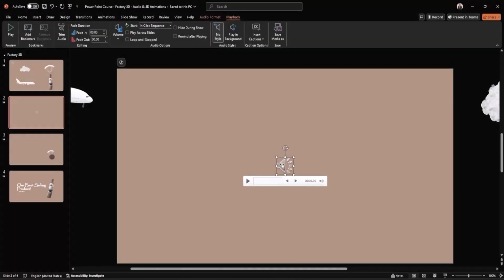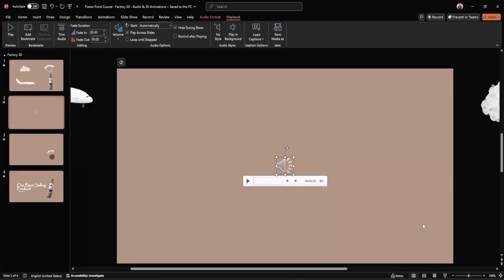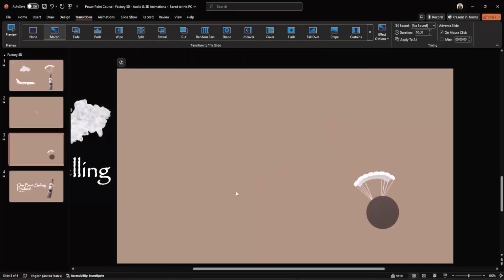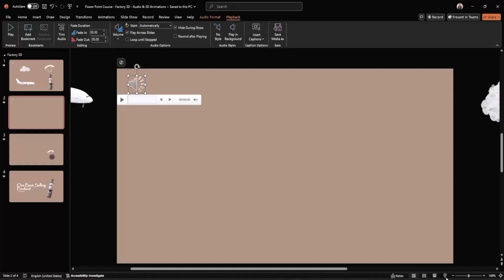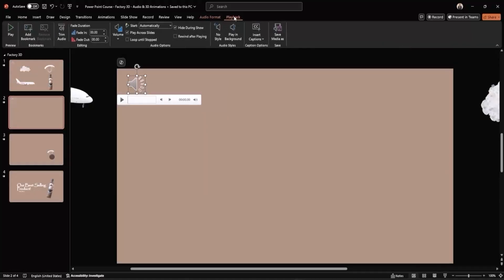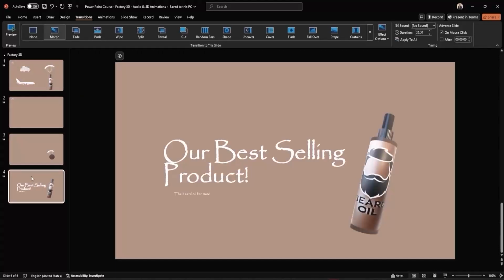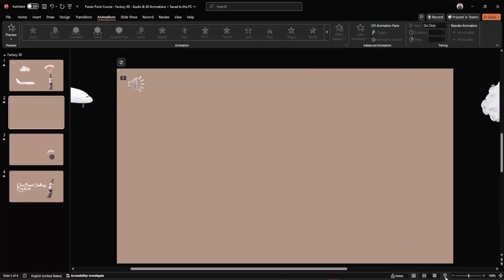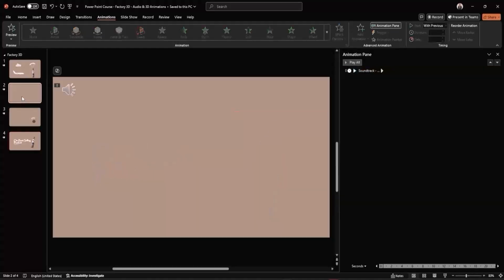PowerPoint: Audio & 3D Animations - Lecture 15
Lecture 15: PowerPoint - Audio & 3D Animations
In this lesson, we add an audio soundtrack and advanced animations to our 3D PowerPoint scene. You’ll learn how to insert audio files (like background music or sound effects) and sync them with your 3D animations for a more immersive experience. We’ll also explore timing settings and animation triggers so that the 3D model’s movements match the sound cues. It’s a creative session that shows the power of PowerPoint beyond basic slides - turning it into a multimedia storytelling tool.

Licenses and Attributions

3D Models from Sketchfab:
Parachute – “Parachute 3D Model by neutralize”